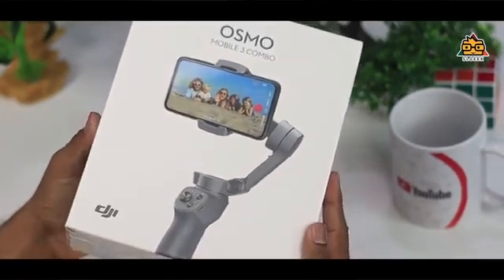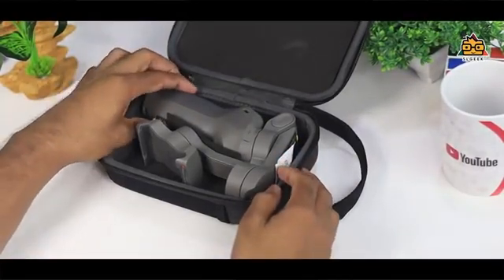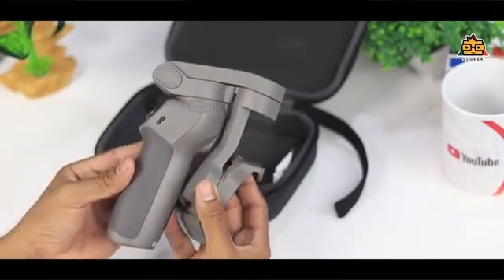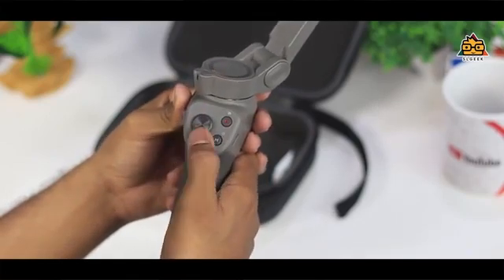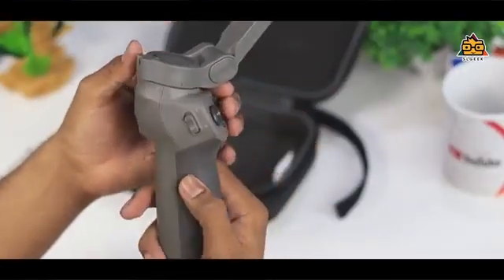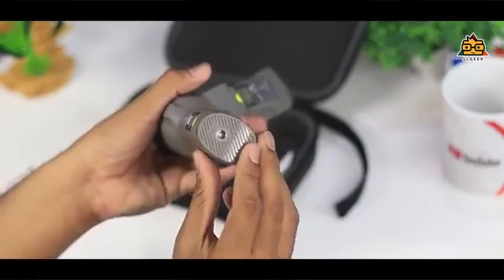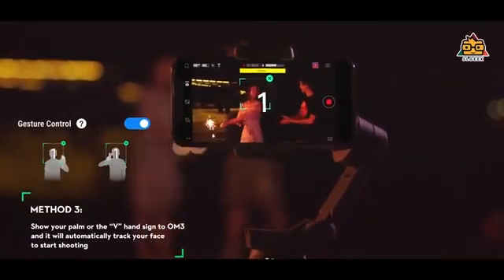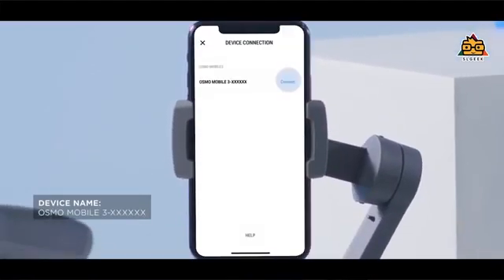DJI Osmo Mobile 3 - සිංහලෙන්